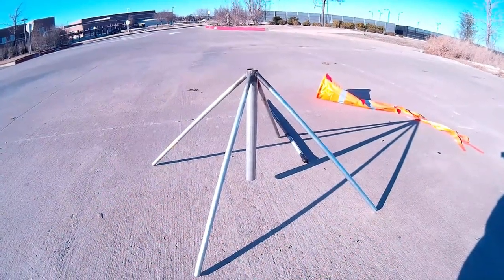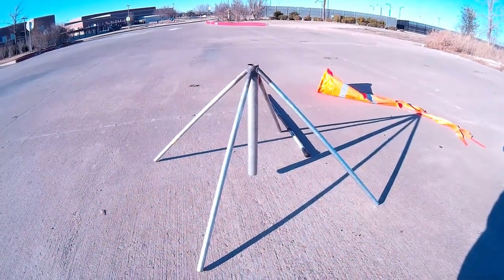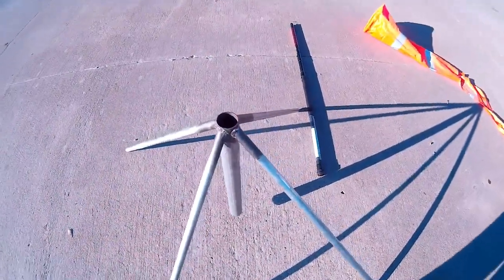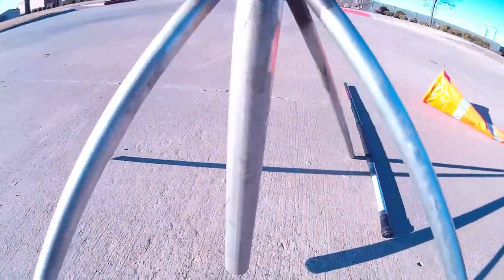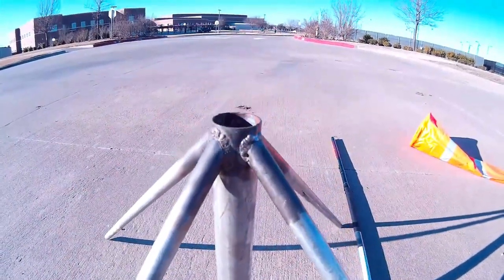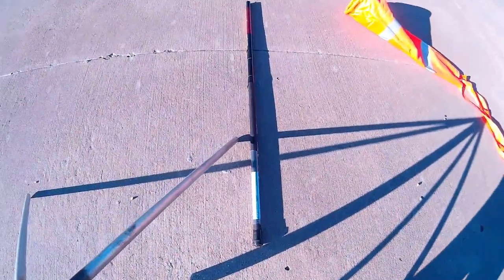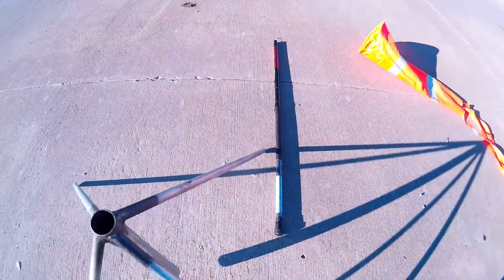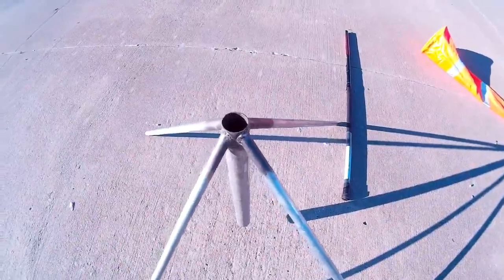Quick Setup Windsock Base for Paramotor Pilots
I welded this up to avoid having to drive any kind of stake into the ground to setup my windsock.  It goes up and comes down instantly.